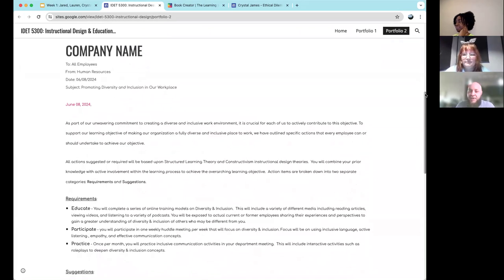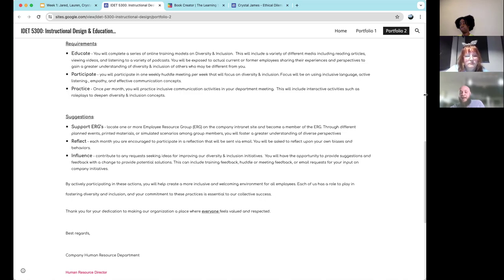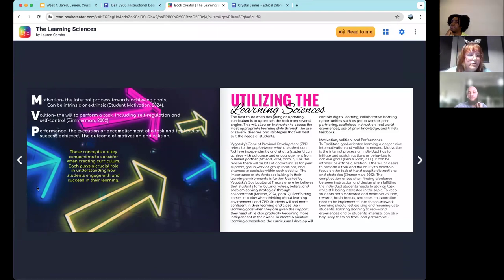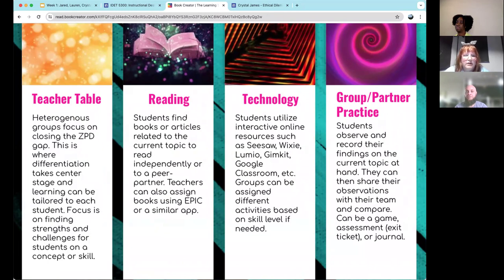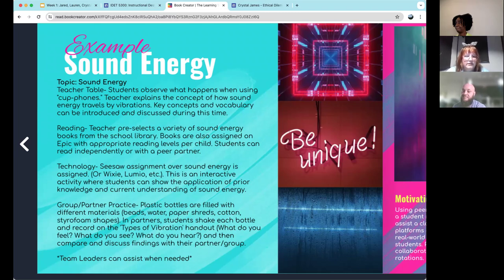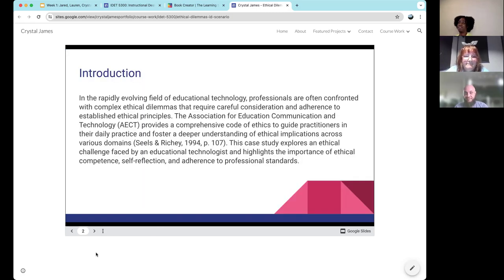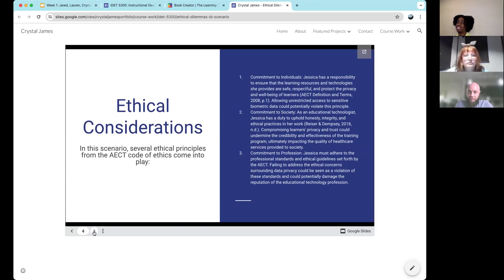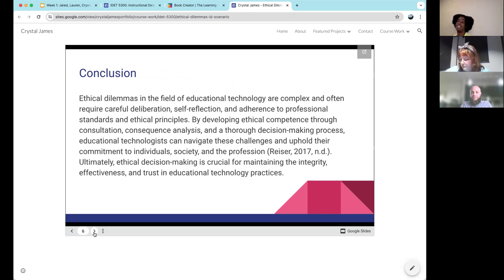Portfolio Artifacts and Group Discussion